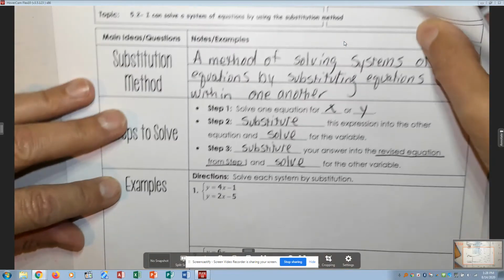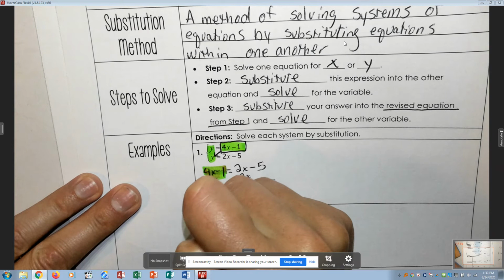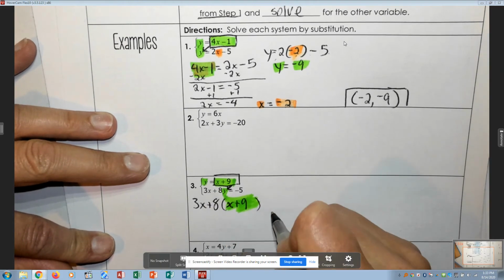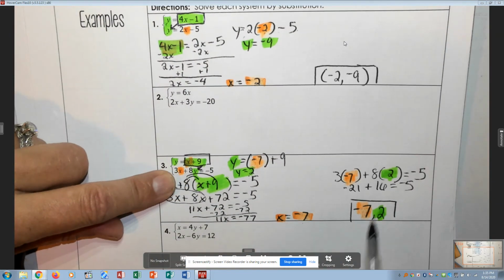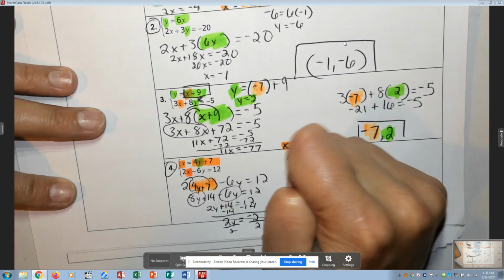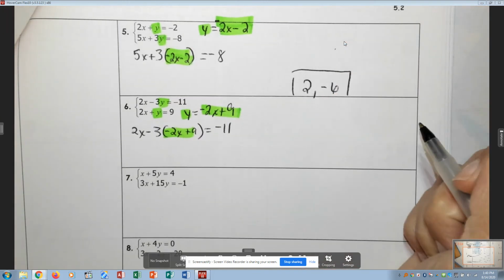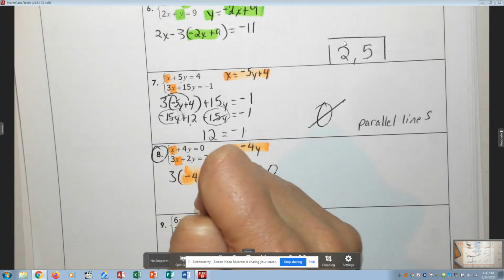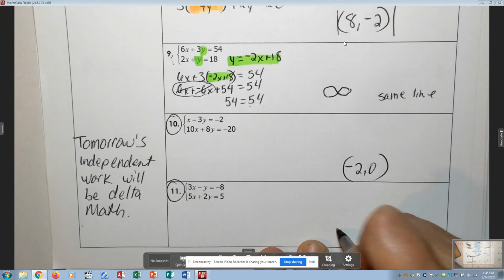5.2 Solve using Substitution